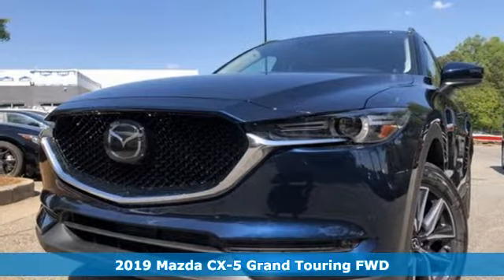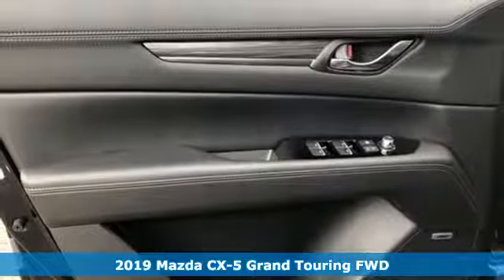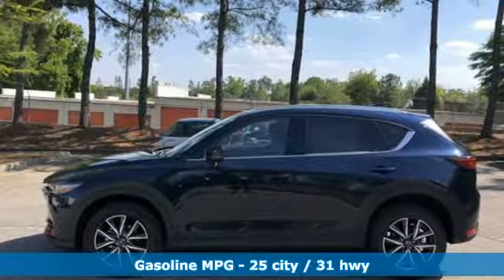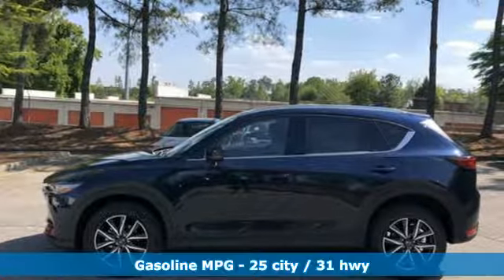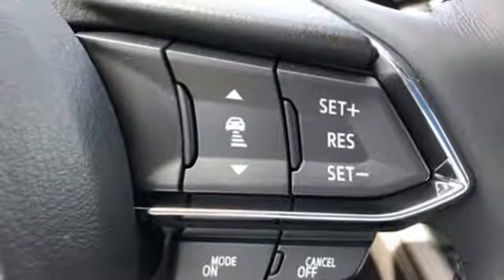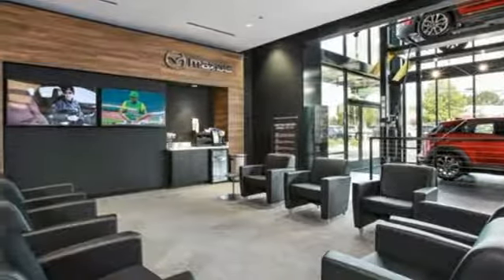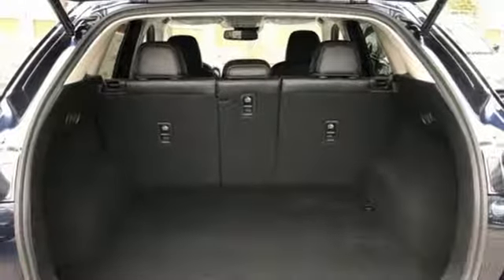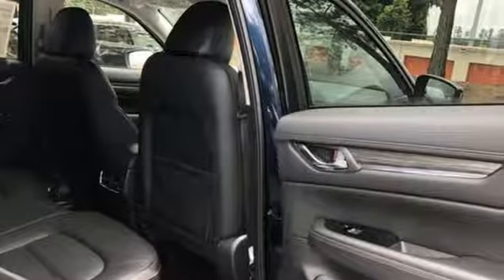New 2019 Mazda CX-5 Roswell GA Atlanta, GA #522439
Year: 2019
Make: Mazda
Model: CX-5
Trim: Grand Touring
Engine: 2.5L 4-Cylinder
Transmission: 6-Speed Automatic
Color: Blue
Interior: Black
Stock #: 522439
VIN: JM3KFADM1K1522439
Price includes: $1,000 - Customer Cash. Exp. 01/02/2019 Recent Arrival! Deep Crystal Blue 2019 Mazda CX-5 Grand Touring FWD 6-Speed Automatic 2.5L 4-Cylinderbrbr25/31 City/Highway MPG

Address:
11185 Alpharetta Hwy